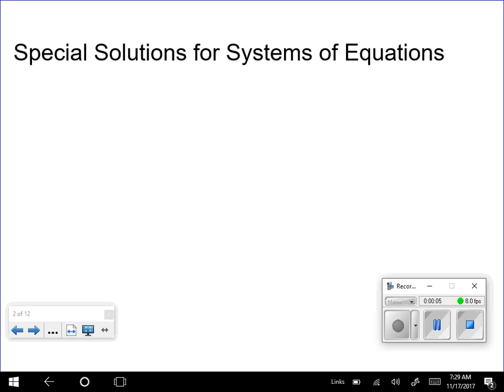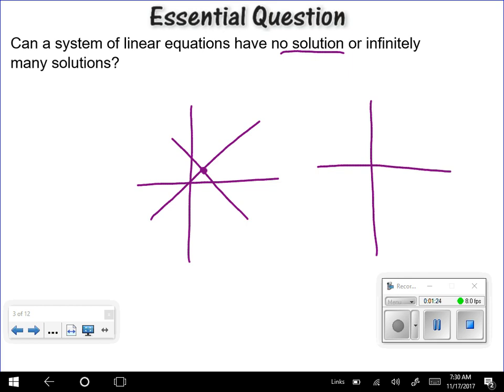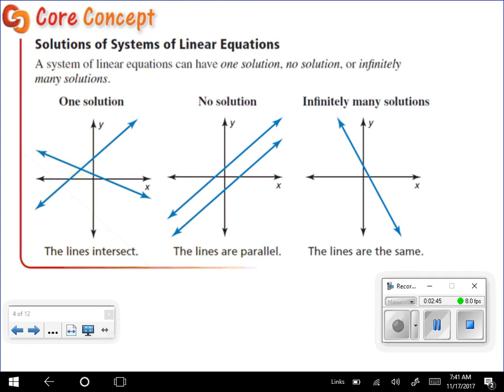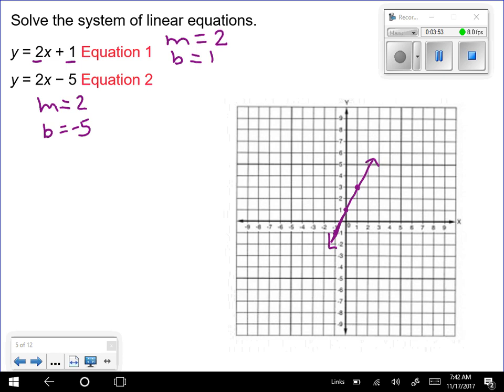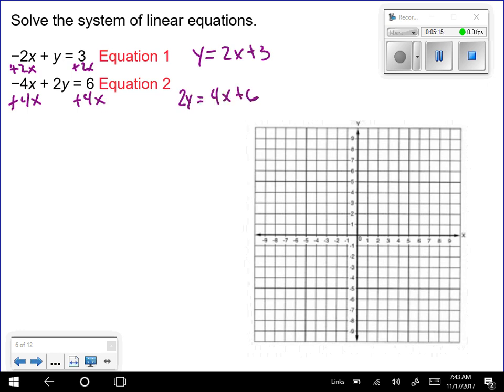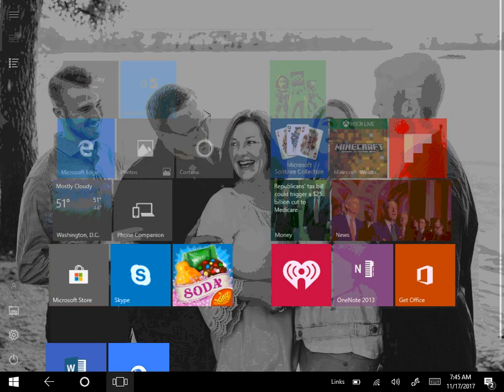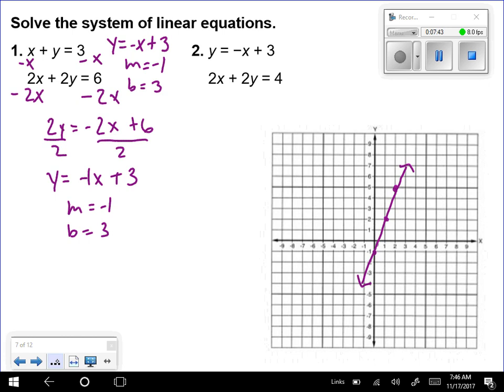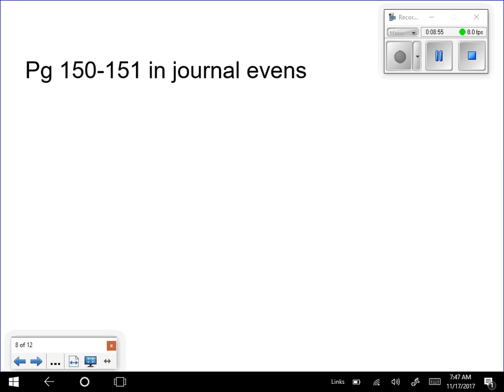Algebra: Special Solutions Systems of Equations